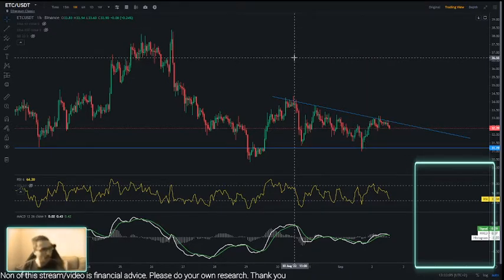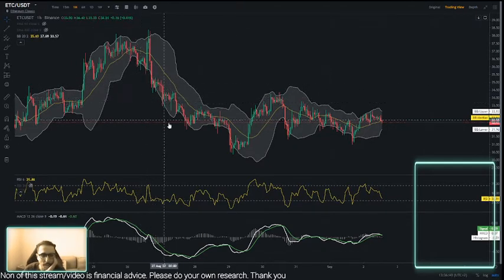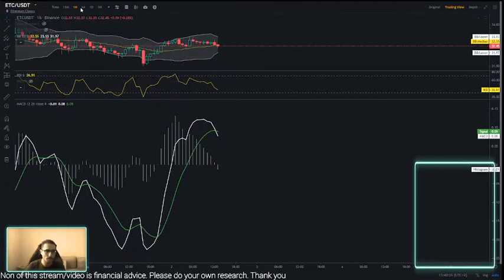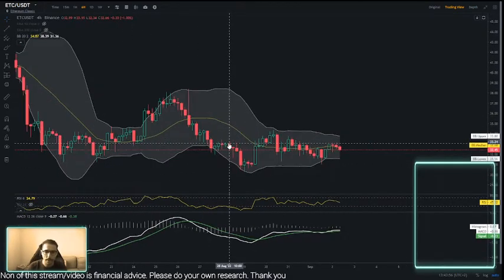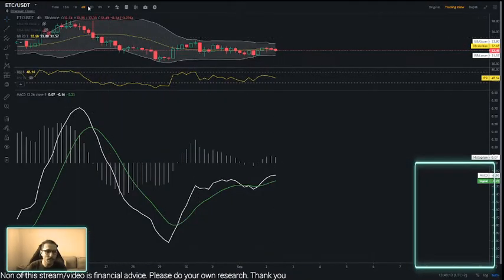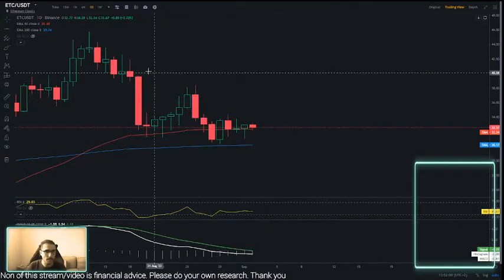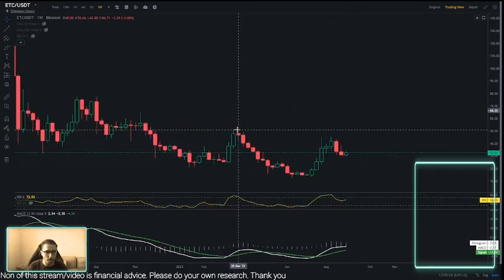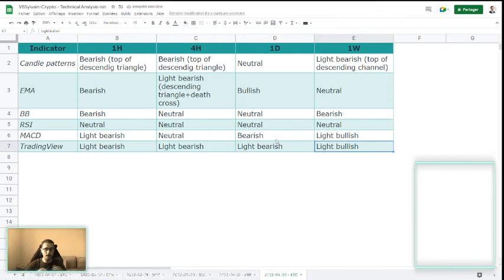Daily Technical Analysis(ish) - September 2nd - ETC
📄 Updated doc 📄